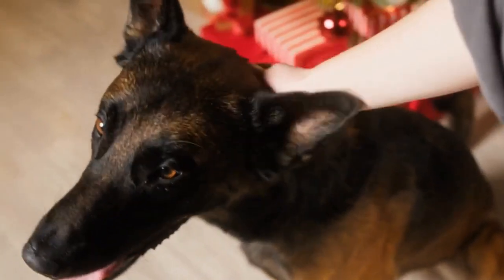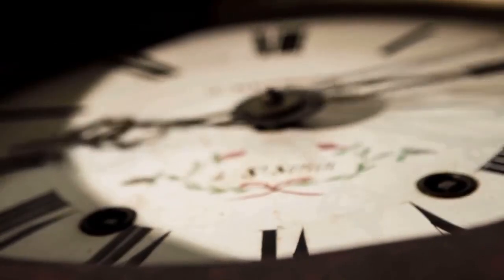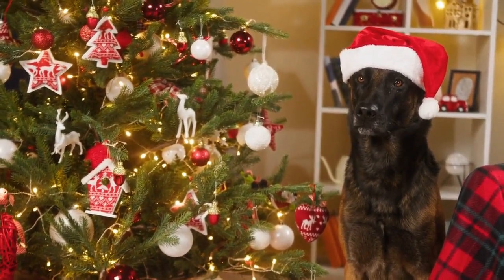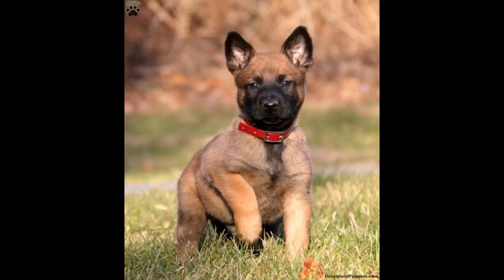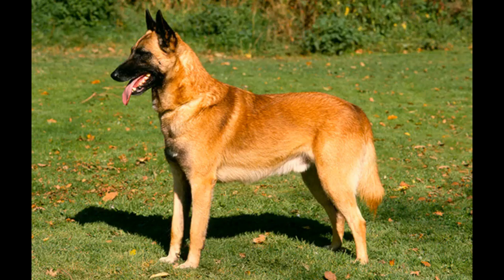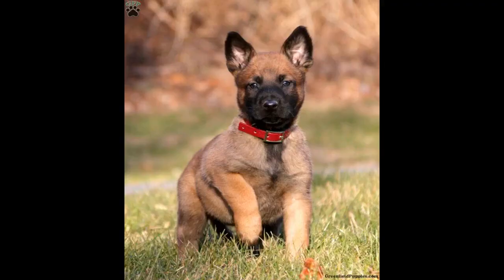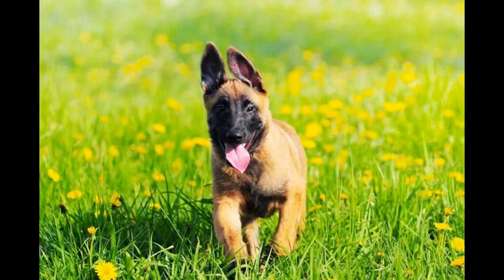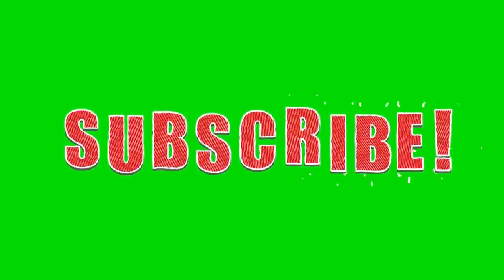How To Train A Belgian Malinois Puppy? | Belgian Training Tips in 2023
As, a puppy, any breed of dog that you choose as a companion requires training.

Dogs are not born obedient, well-behaved, or the perfect family pet. Sure, puppies are adorable but all of that cuteness only gets you so far!
The Belgian Malinois puppy is no exception to the rule. They are sweet playful puppies but do need all-around training.

In this post, I will list some tips on how to train a Belgian Malinois puppy.  how to potty train a Belgian Malinois puppy, and also how to train a Belgian Malinois puppy not to bite.

The Belgian Malinois originated in Malines, Belgium, and was bred primarily to herd sheep. Because of this herding nature and guarding instinct, they are used worldwide by law enforcement and the military, making excellent K-9 partners.

With these inner guarding and protecting qualities, they can make excellent pets, but they may need a bit more training than other breeds for a nice fit into the family unit.